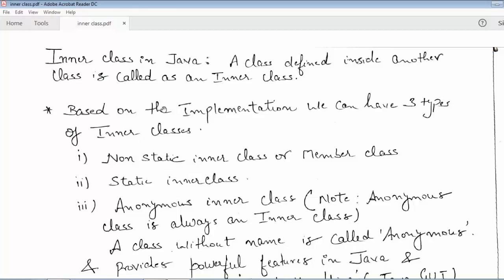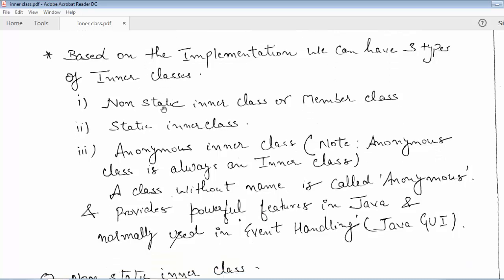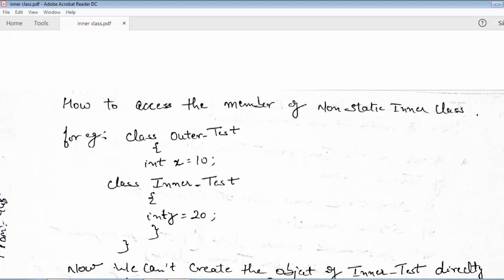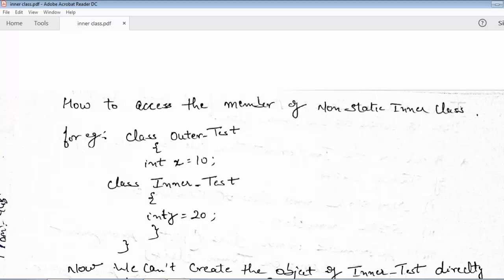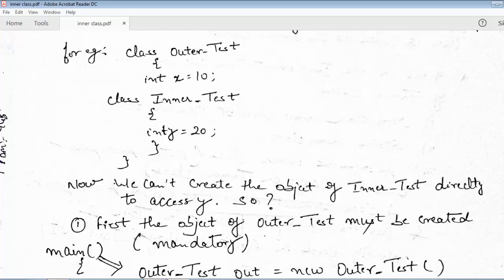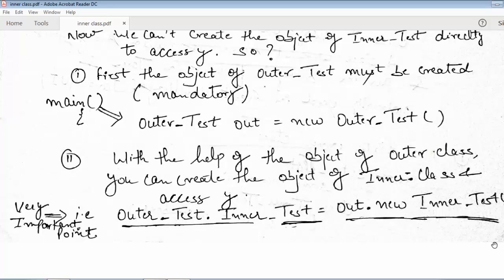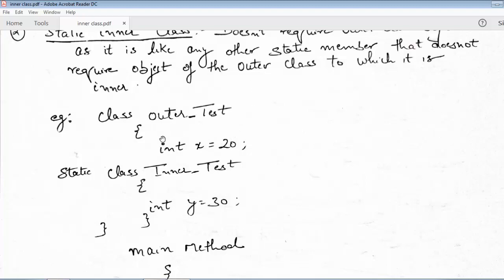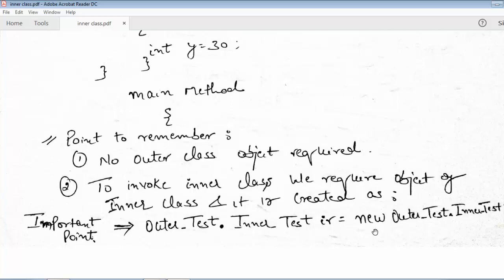Concept of Inner classes in Java - Java Inner Class